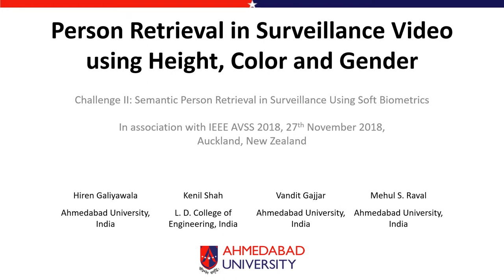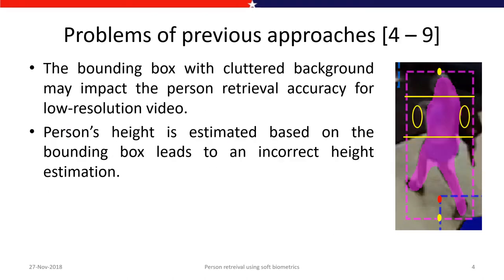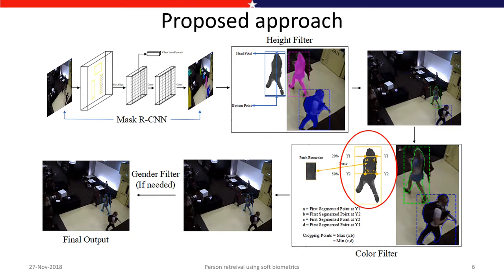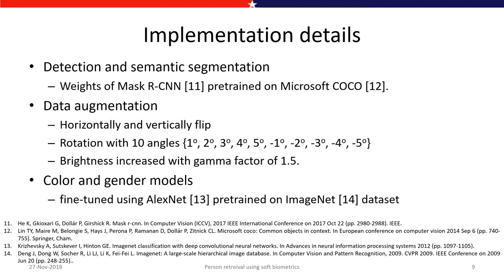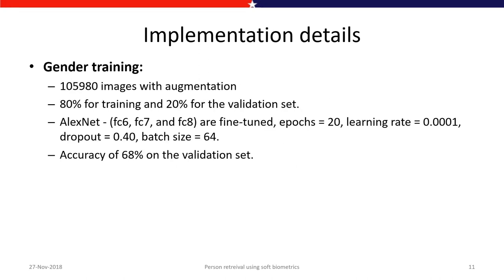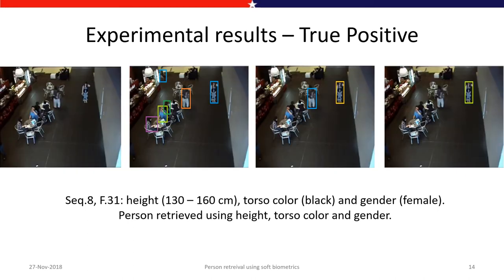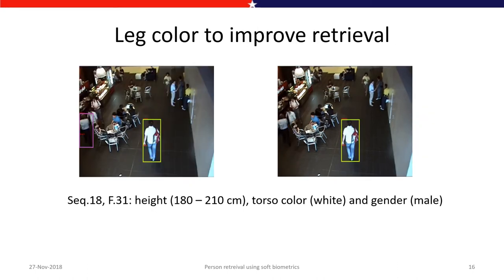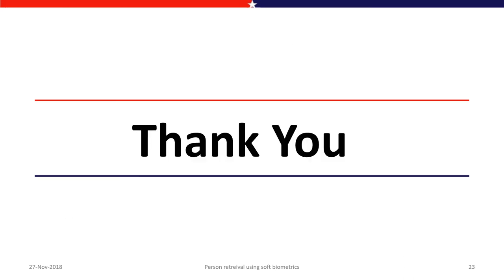Person Retrieval in Surveillance Video using Height, Color, and Gender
Oral presentation of the paper:

Person Retrieval in Surveillance Video using Height, Color, and Gender. AVSS 2019
H. Galiyawala, K. Shah, V. Gajjar, M. S. Raval
Presented on November 2018 @ AVSS'18